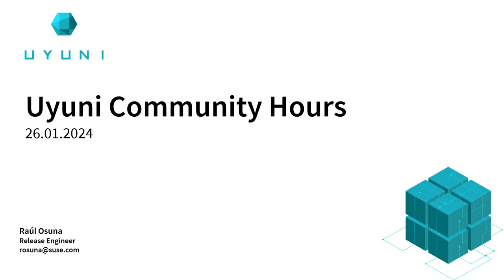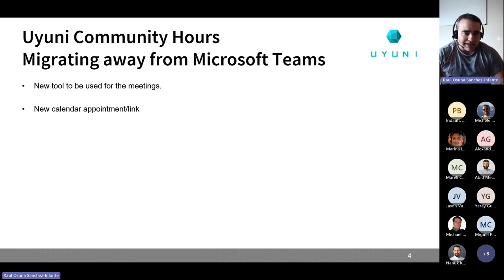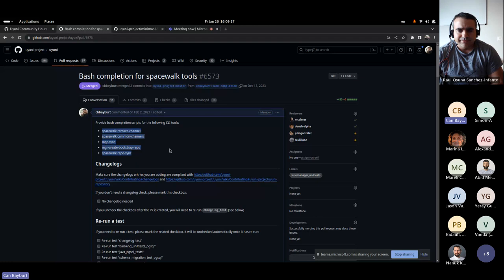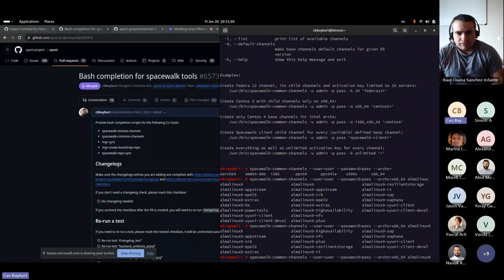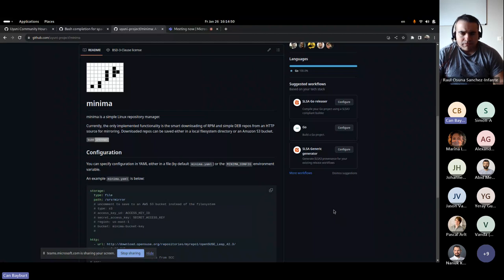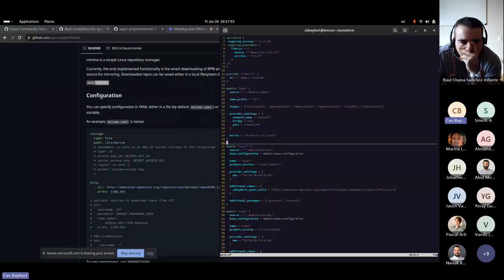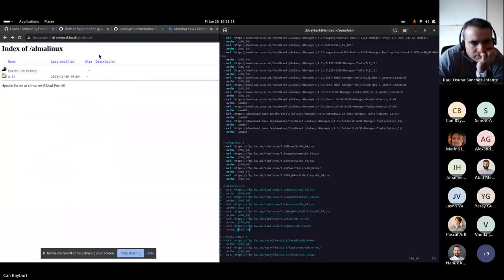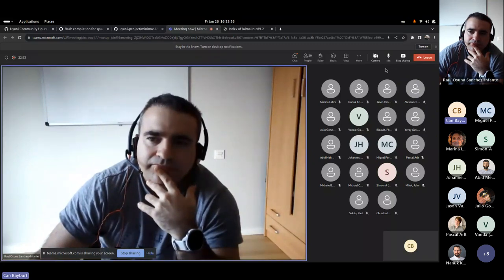Uyuni Community Hours 26.01.2024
- Uyuni Community Hours, migrating away from Microsoft Teams
- Uyuni 2024.01: What's new?
- Hack Week: Bash completion for spacewalk CLI tools
- Minima mirror for devs: a hybrid model for limited disk space